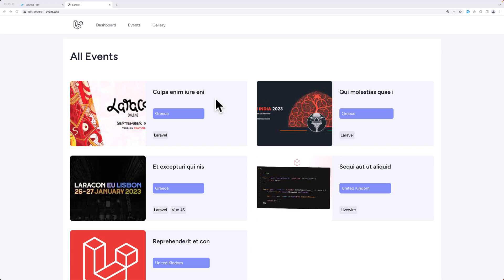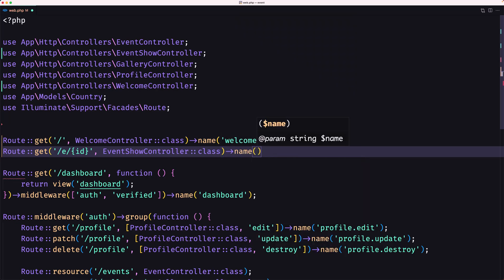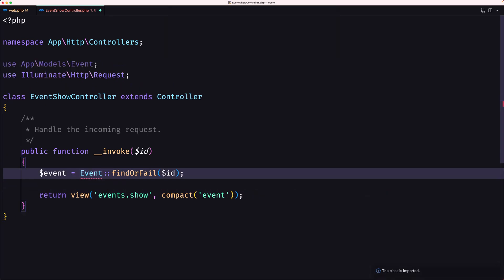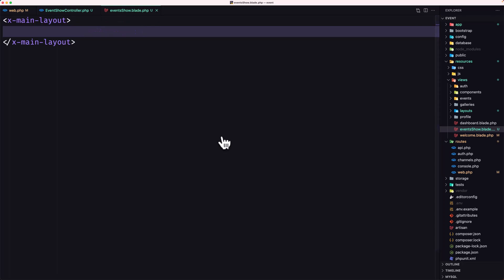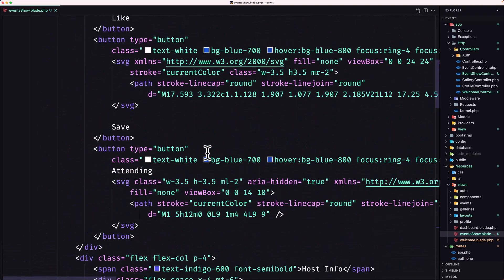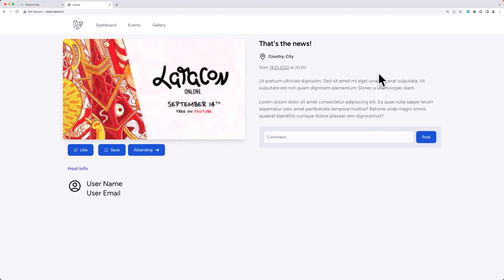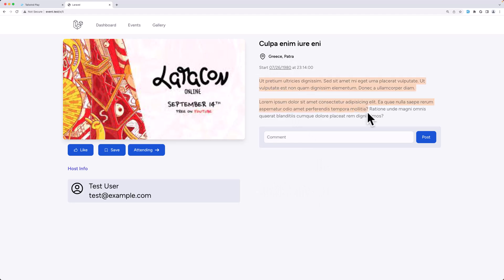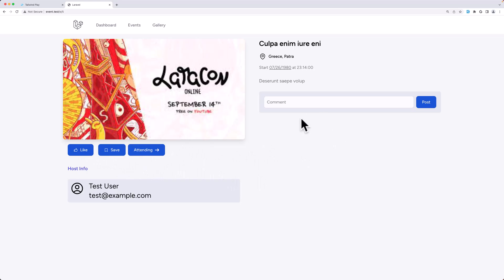12 Event Details Page | Laravel Event Project Tutorial